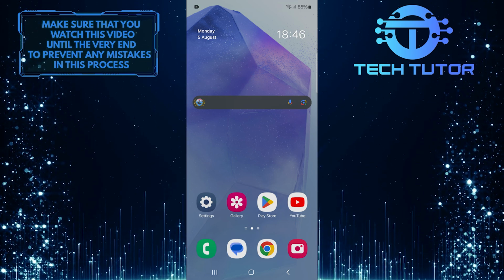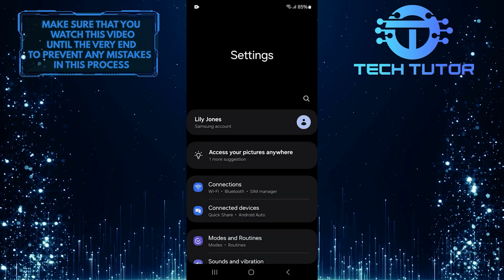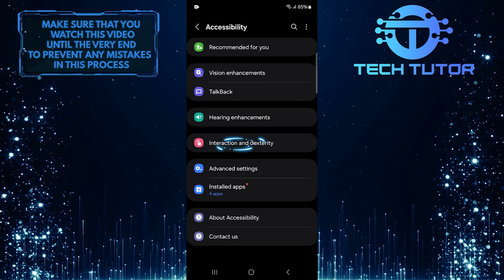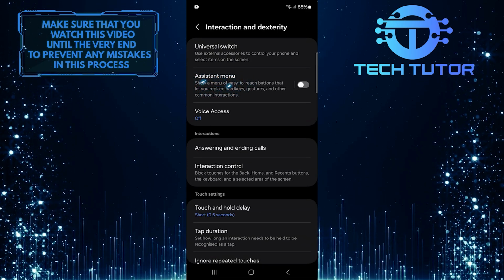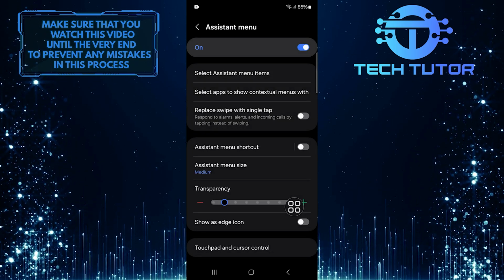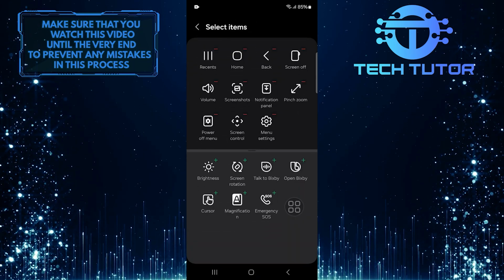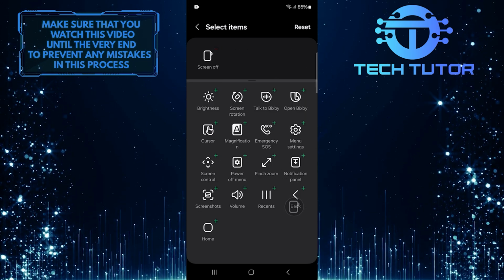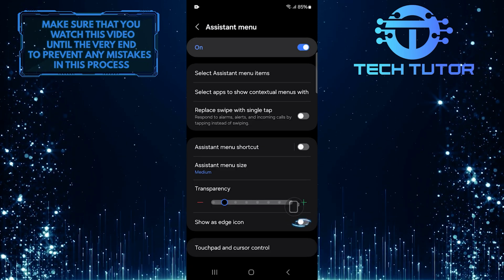How To Lock Screen Without Power Button Samsung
In this short tutorial, you will learn how to lock the screen without a power button on a Samsung device. If your power button is broken, stuck, or not responding, it can be frustrating. But don’t worry! There are easy ways to lock your screen without needing that button.